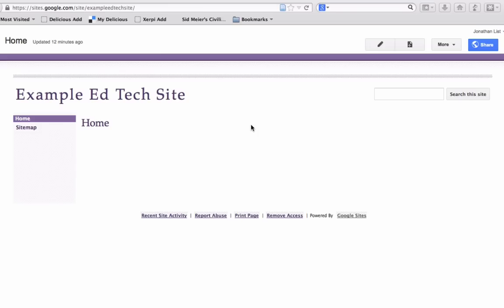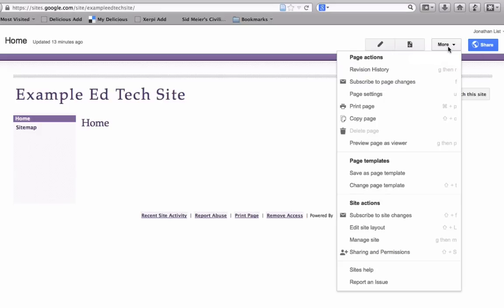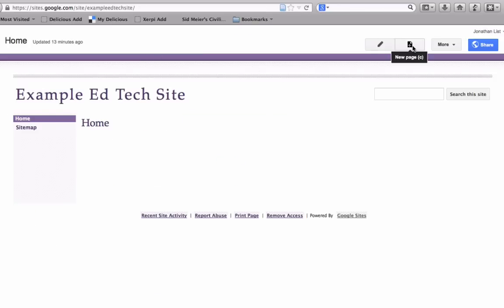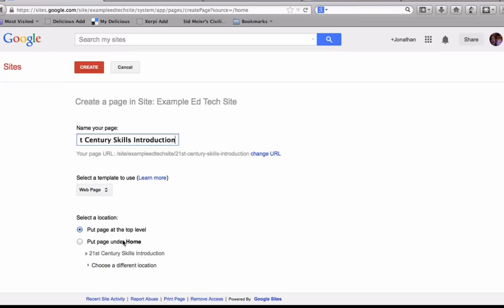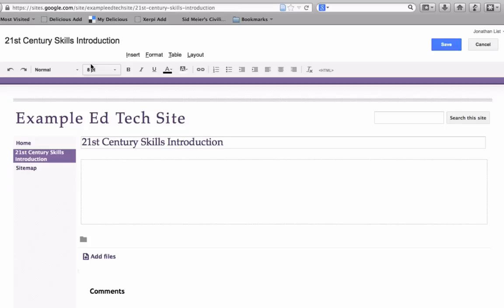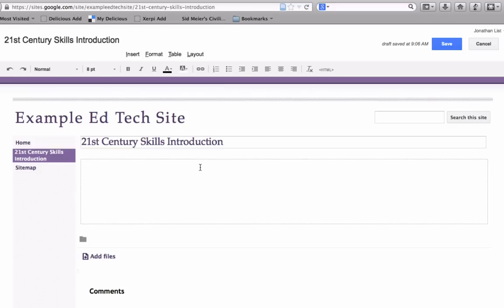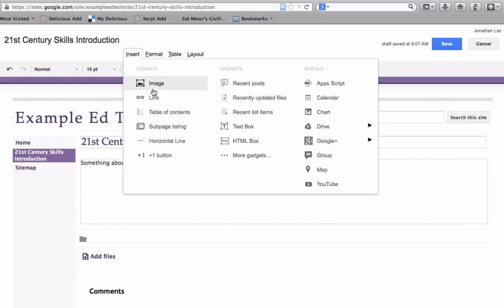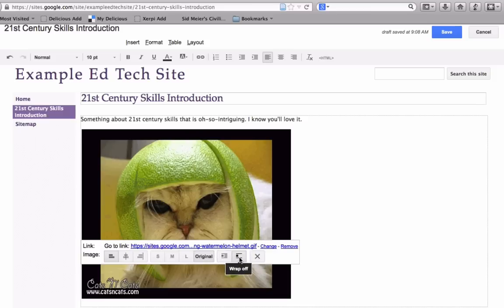Adding content to a site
This video starts the process of adding content to a Google Site. Nothing very complex, just adding text and a picture. Later videos will make more use of the "Insert" feature that sets Google Sites above and beyond other site-building tools.